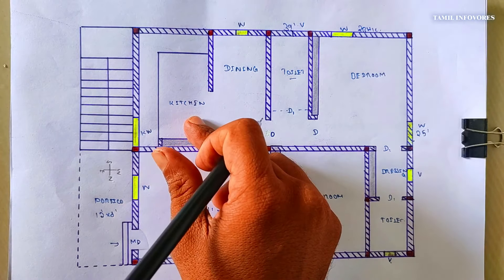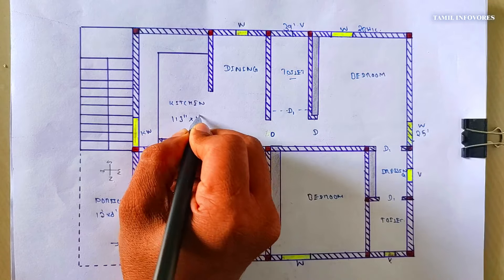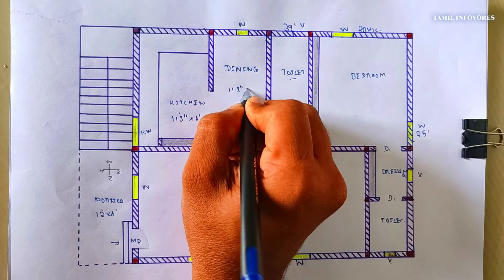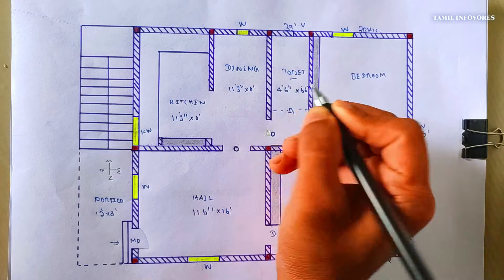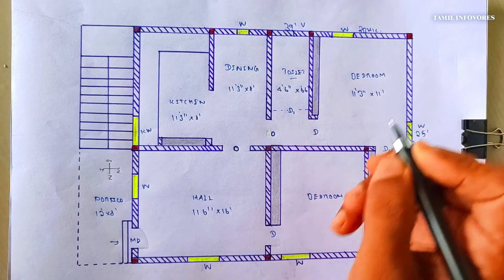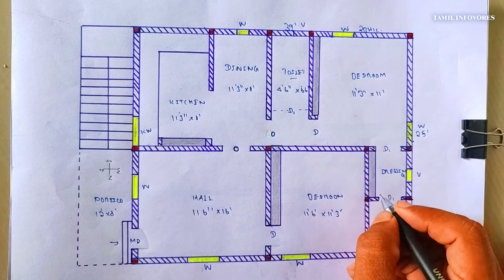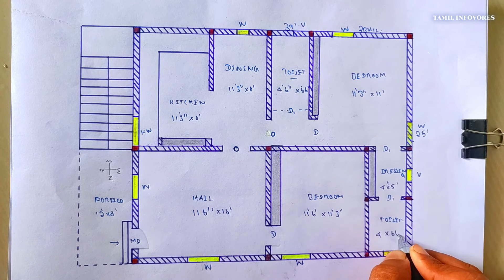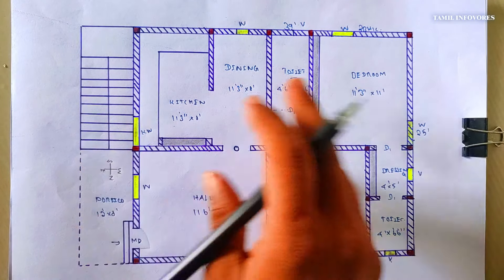900 sqft -East facing house plan in tamil, 2 BHK-900 sqft house plan , low budget house design 18 L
25*39 ft East facing house model plan tamil l 2 BHK -900 sqft house plan | low budget house design
900 sqft -east facing house plan in tamil, 2 BHK-900 sqft house plan , low budget house design 18 L
900 sqft -East facing house plan in tamil, 2 BHK-900 sqft house plan , low budget house design 18 L

Plan
House plan
Plan for budget house
Low budget house plan
Vastu plan
Plan for east facing house
Plan of west face house
Plan for south face house
Plan for north facing house
Model plan for new house construction
Plan for 2bhk house
Plan for 1bhk house
Plan for 3bhk house
Vastu Plan for 2bhk house
Vastu Plan for 1bhk house
Vastu Plan for 3bhk house
Vasthu Plan for 2bhk house
Vasthu Plan for 1bhk house
Vasthu Plan for 3bhk house
Plan for 400 sqft house
Plan for 500 sqft house
Plan for 600 sqft house
Plan for 700 sqft house
Plan for 800 sqft house
Plan for 900 sqft house
Plan for 1000 sqft house
Plan for 1100 sqft house
Plan for 1200 sqft house
Plan for 1300 sqft house
Plan for 1400 sqft house
Plan for 1500 sqft house
Plan for 1600 sqft house
Plan for 1800 sqft house
Model plan for east facing house
Model plan for killaku partha veddu
Model plan for north facing house
Home design plan
1 cent house
1 cent house plan
1 cent house design
1 cent house veedu
1 cent house ottu veedu plan
1 cent house model plan
500 cent house design
500 sqft house design in tamil
500 sqft house plan
500 sqf house plan
500 square feet house design
500 sq ft house
1 bhk house plan tamil
500sqf house plan
low budget house design tamil
500 sqft house plan tamil
500 square feet house
north face house
vadakku partha veedu plan
20x30 house plan
20*30 plan
20 30 house vastu plan in tamil
1 cent house plan in tamil